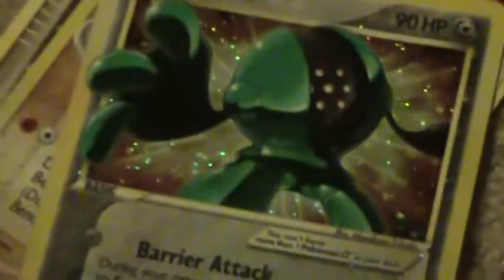pt. 3.1 of my birthday coverage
some amazing pulls in this part!
actually the best pulls so far!